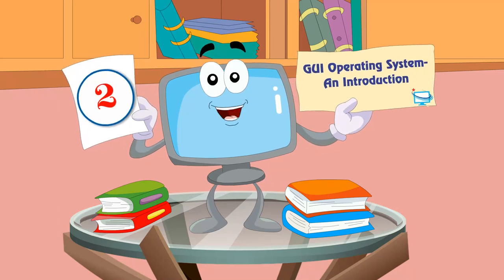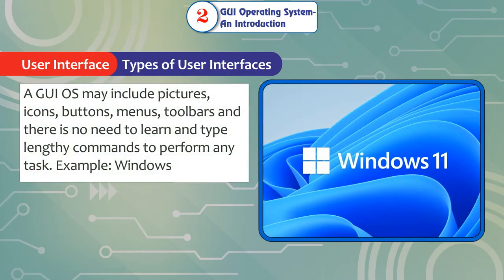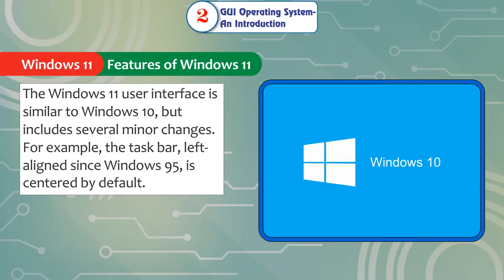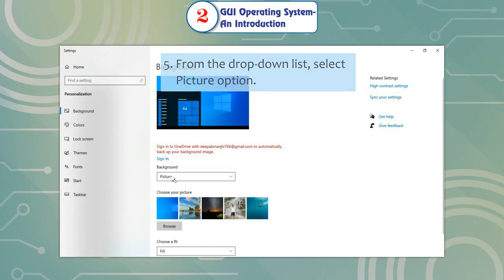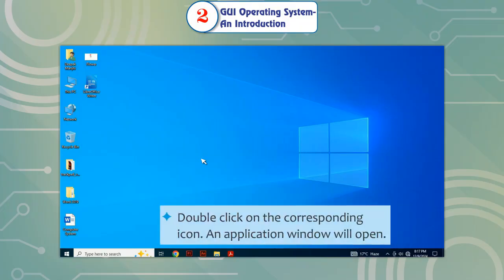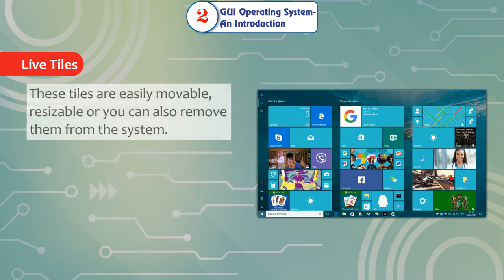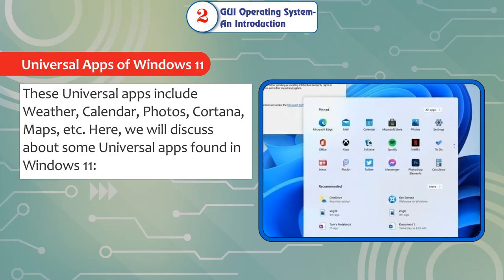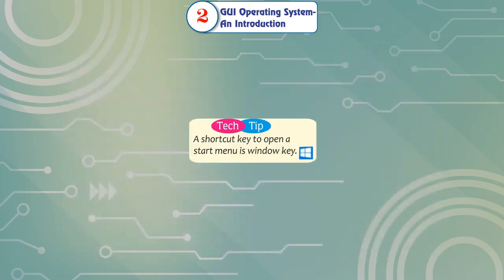ch 2 | Gems Educational | Computer | Class 3 | GUI Operating System An Introduction | For children